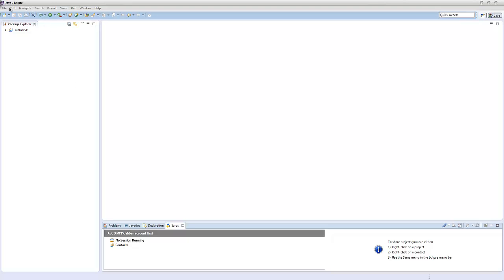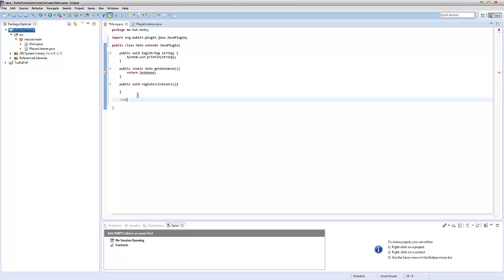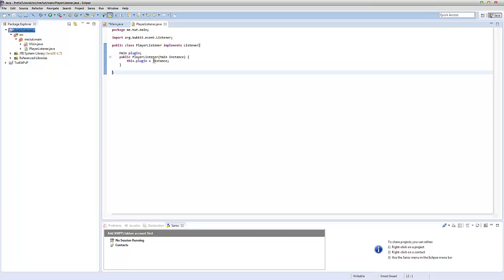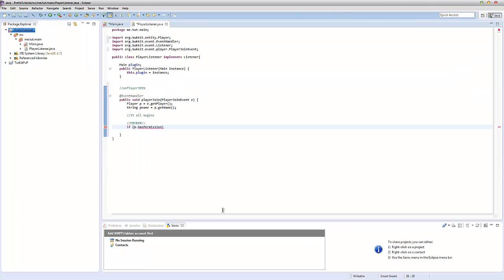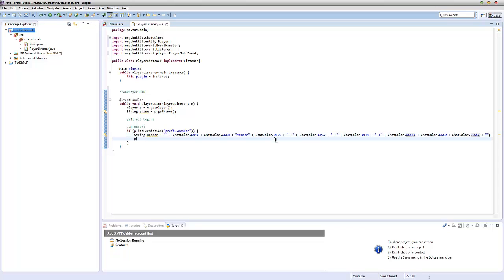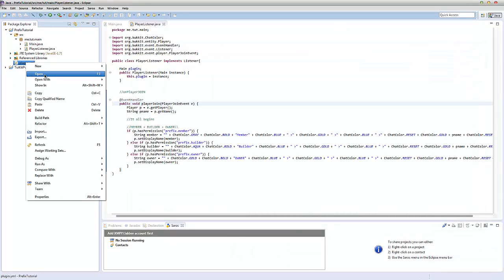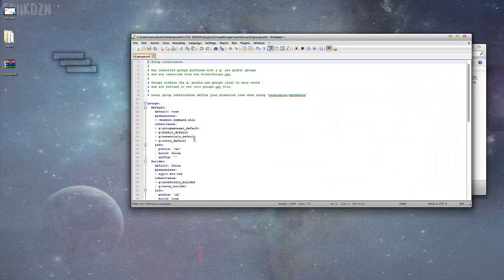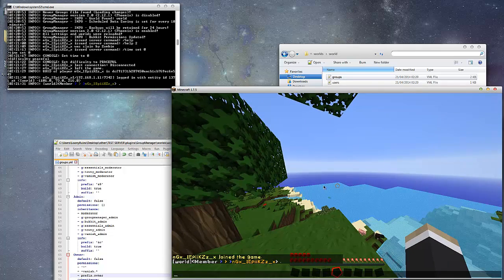How To | Make A Chat Prefix Plugin | Tutorial 2014 | CODE LINKS!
How to make a Java plugin for a Minecraft server! In this tutorial we'll be creating a Chat Prefix plugin!

so there is no complaining about downloading a file!